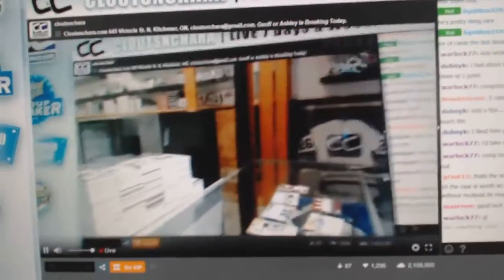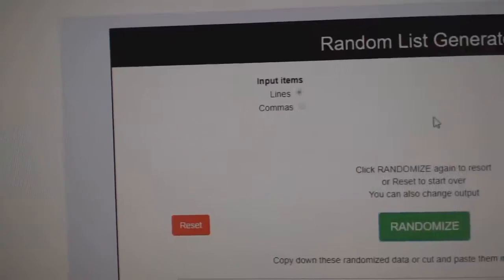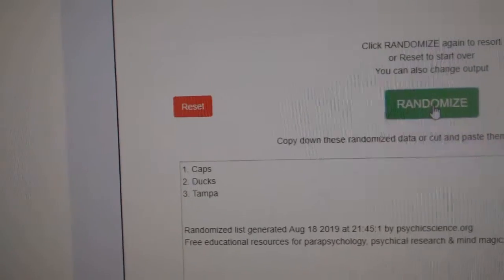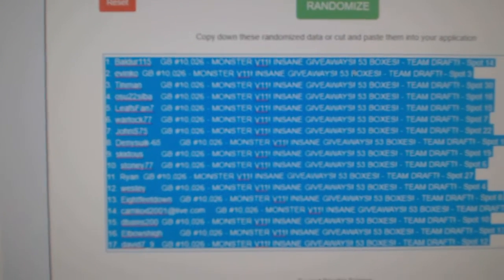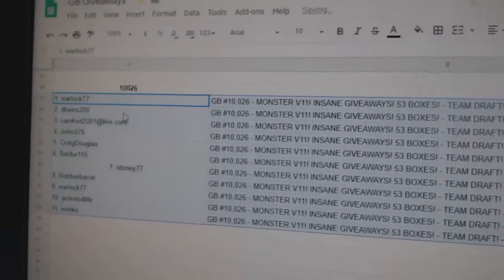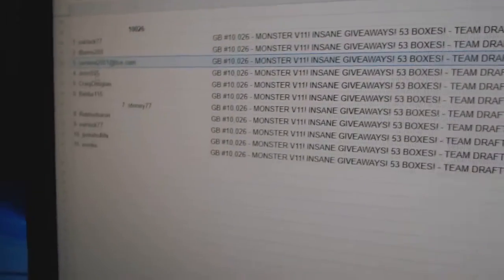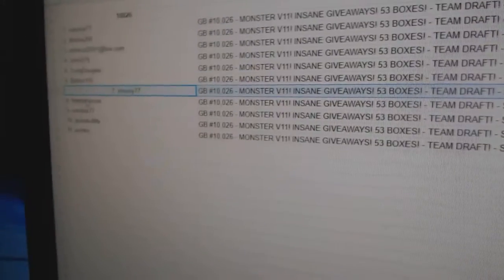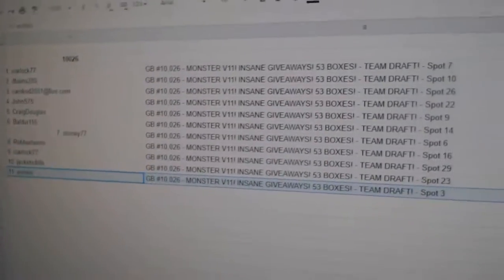Giveaway Multi Randoms & More - C&C GB #10,026